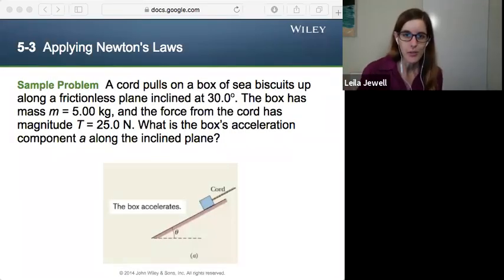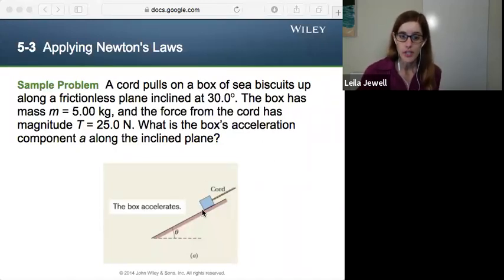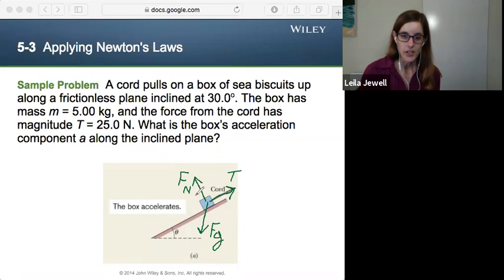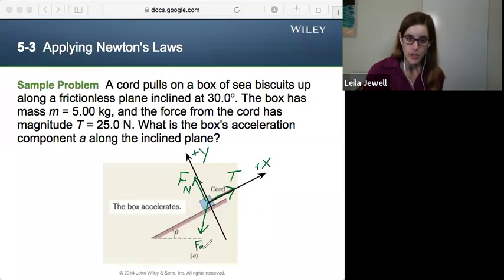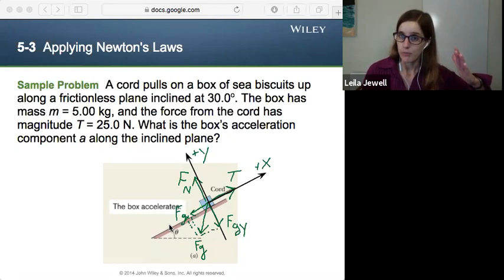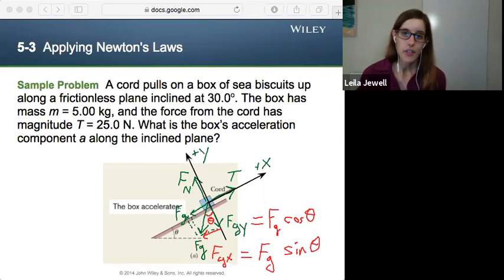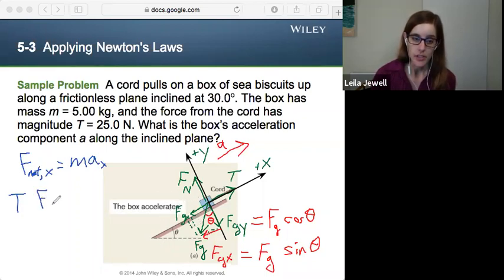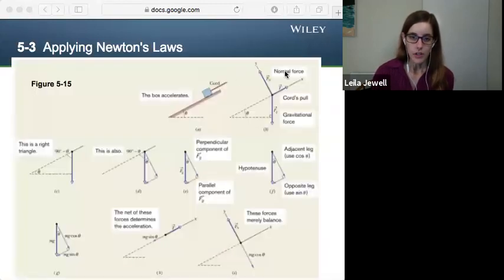phys3A 5.3c Applying Newton's Laws: Box on a ramp